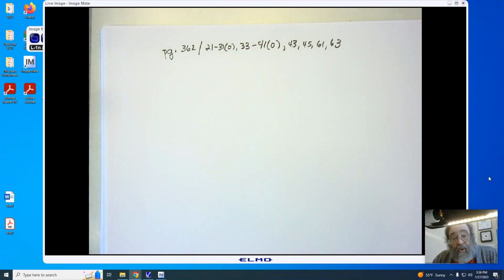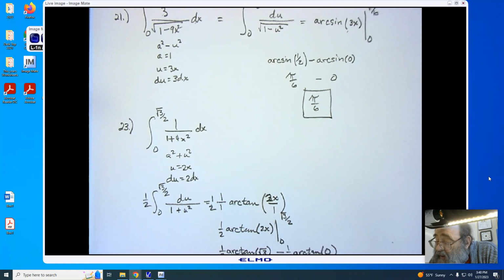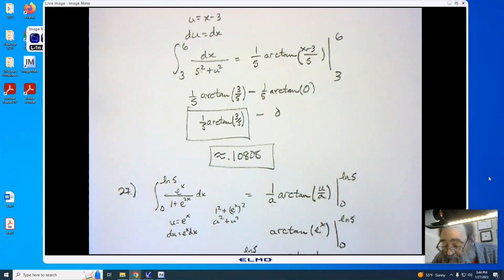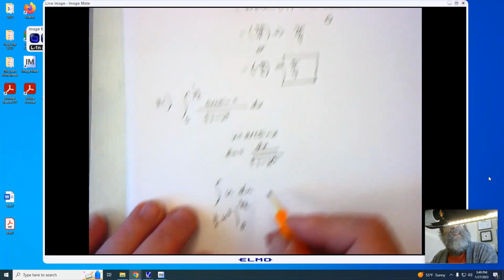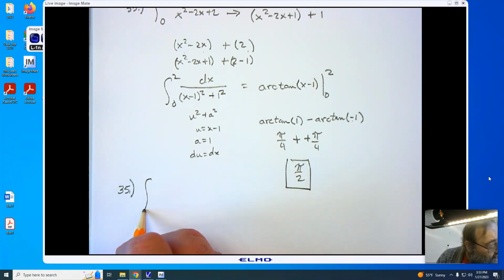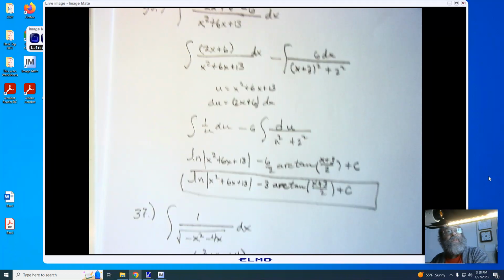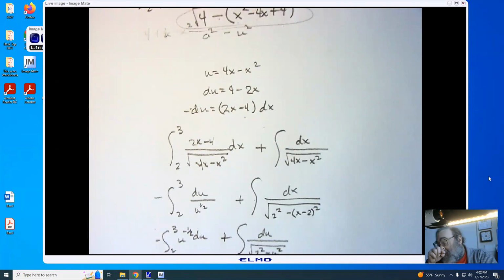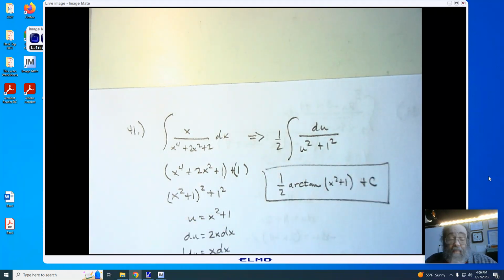Assignment #7 Part 2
In this video I review definite integration of inverse trig functions and integration by completing the square using the problems from assignment #7.